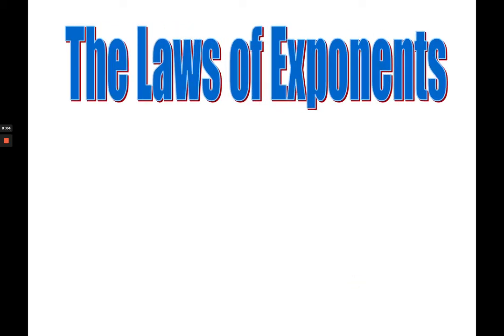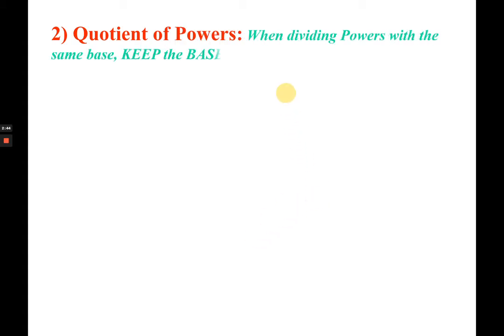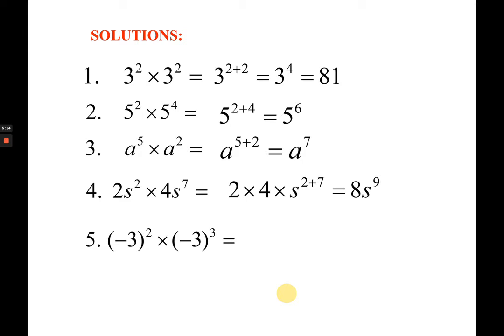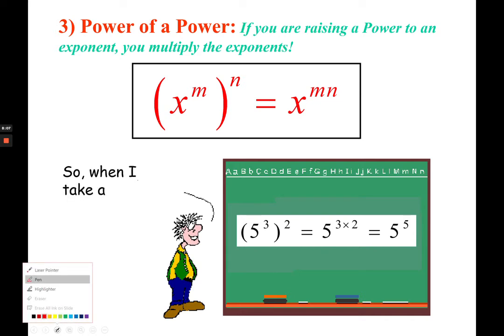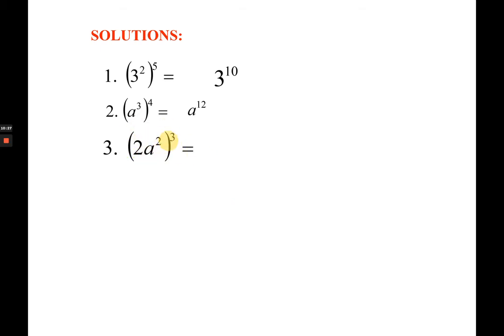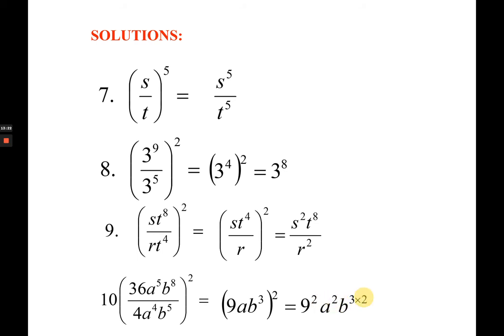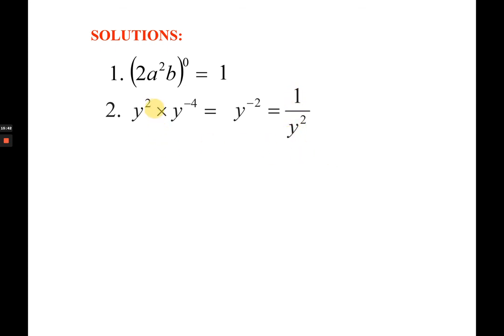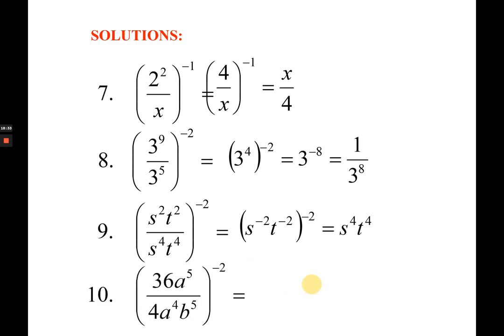Laws of Exponents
Algebra: Laws of Exponents